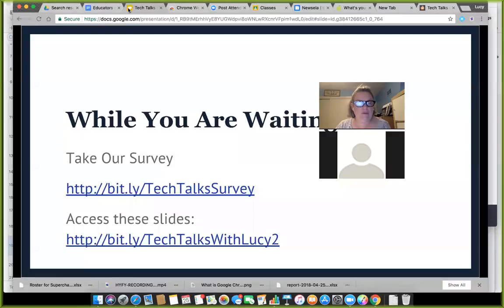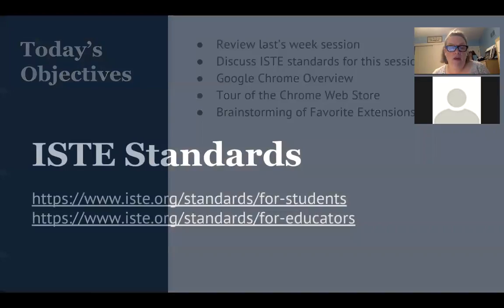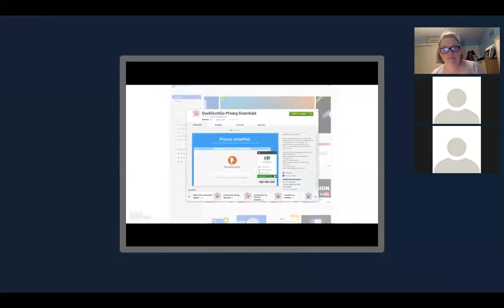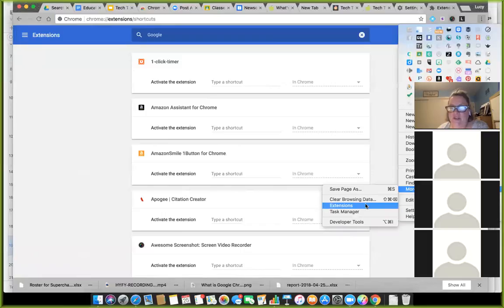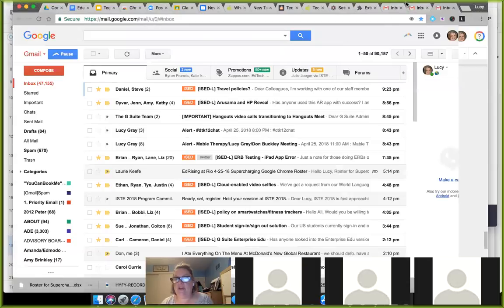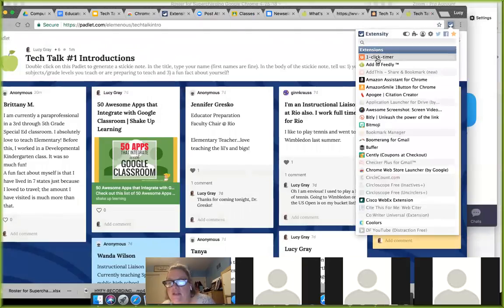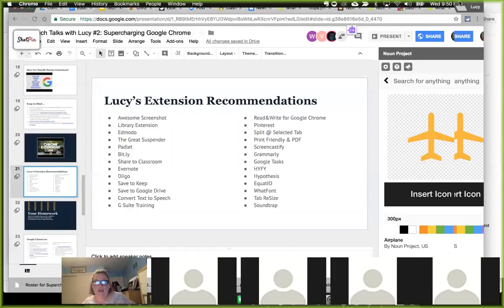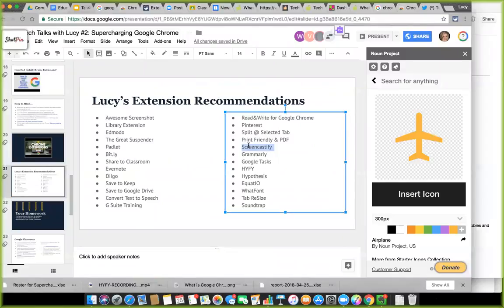EdRising at Rio - Tech Talk #2: Supercharging Google Chrome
This is the second in a series of webinars for educators at Rio Salado College in Arizona. We focused on using Google Chrome and customizing it with extensions.  For more info and the full schedule